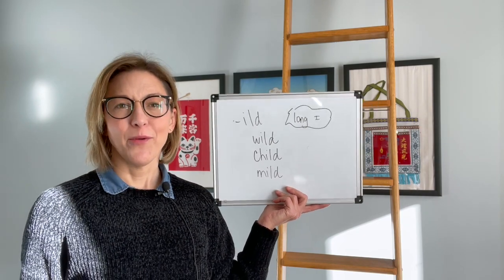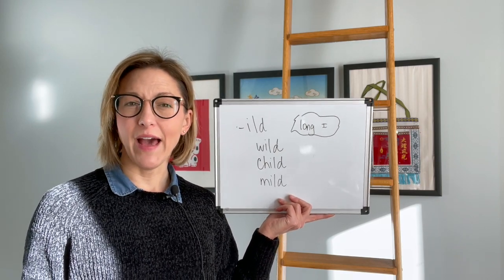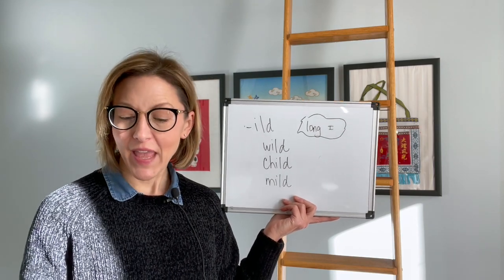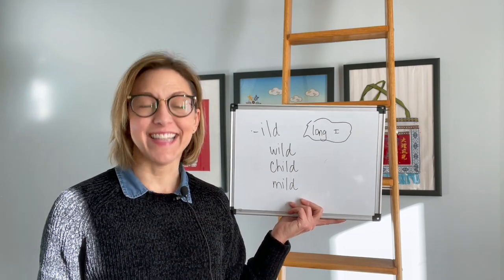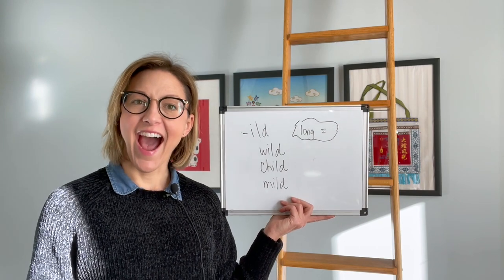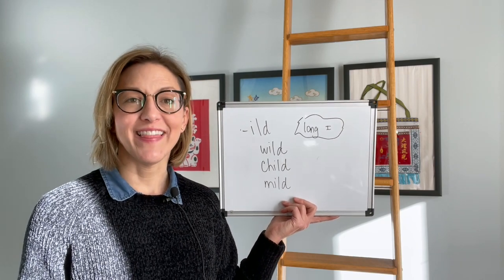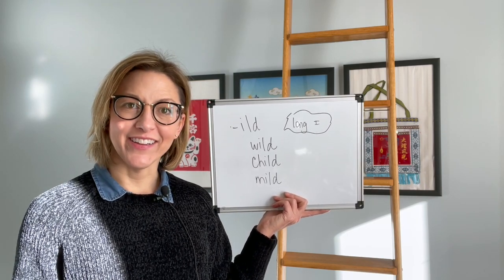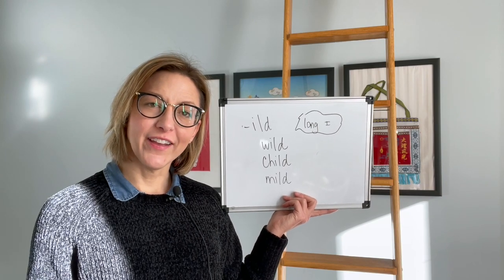How to Pronounce ILD in MILD, WILD, CHILD - American English Reading & Pronunciation Lesson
Learn to read and pronounce the letters  ILD in the words MILD, WILD, and CHILD with this American English Pronunciation Lesson.

These words are an exception to the closed syllable reading rule.  If the letters ILD followed this rule, then they would be pronounced as a short i.  In these words, they are pronounced with a long I sound.  The words are pronounced:

/waɪld, maɪld, ʧaɪld/

Transcription:

Hey everyone Jennifer from Tarle Speech with your pronunciation question of the week! The question today is how do I pronounce the words: wild mild and child?
This gets confusing because typically, when we see a vowel with one or two consonant sounds after that, in a closed syllable, we usually pronounce those vowels as short.  So a lot of people might think we pronounce these words as willed chilled and milled.  But we don't! So this is actually a reading tip for today, as well as a pronunciation tip.  These are exceptions, and we are going to use a long i sound.

So to say a long I sound you're going to open your mouth really wide, tip of your tongue is low in the front, back of the tongue is pulled high up.  Move to a smile and a high flat tongue.

I I

Then touch the tip of your tongue to the back of your top front teeth of that l. L.  And then pull it down so that that air can puff out for the d.
ILD
ILD
ILD
ILD

Now let's put it together with the words:
wild child mild
wild child mild
wild wild wild
child child child
mild mild mild

So give me a sentence if you can in the comment section and give it a try I know people are going to notice the difference!

If you need more help we have lots of videos here on youtube.

Thanks so much everyone have a great week!